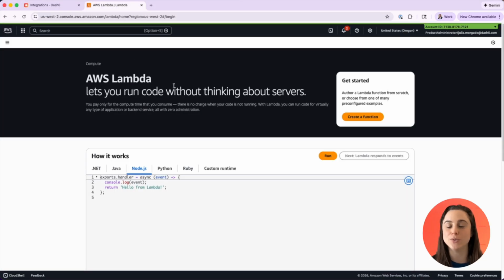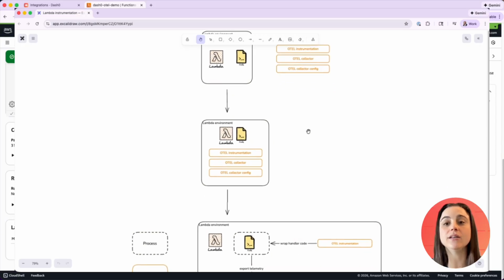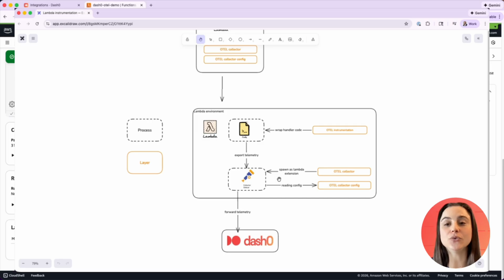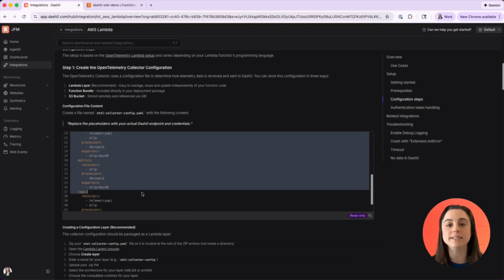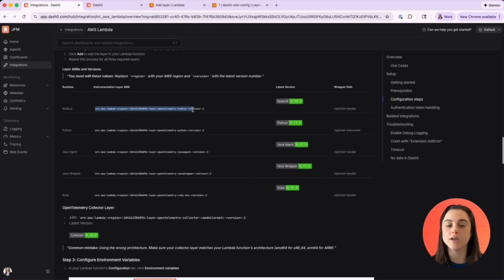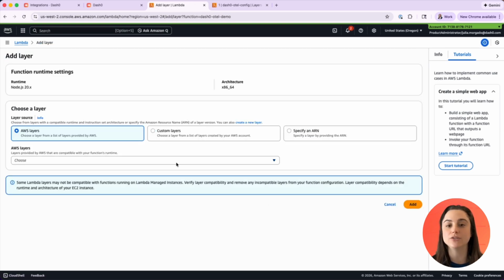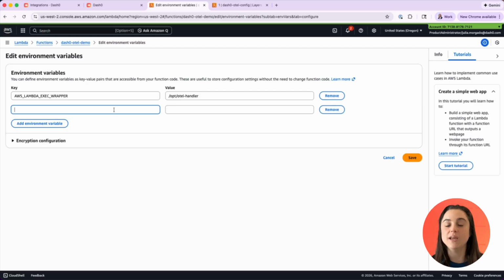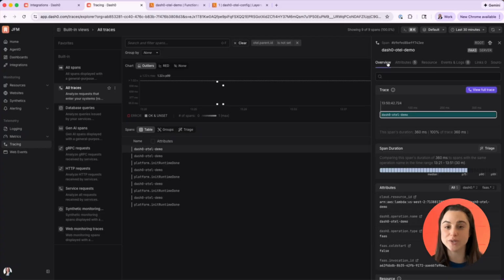How to Instrument AWS Lambda with OpenTelemetry using Dash0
In this video, we break down how OpenTelemetry instrumentation works in AWS Lambda using a clean, layered approach.

You’ll learn how the OpenTelemetry instrumentation layer wraps your Lambda handler, how the OpenTelemetry Collector runs as a Lambda extension, and how configuration ties everything together to export telemetry to Dash0.

By separating instrumentation, collection, and configuration, you can build a reusable, maintainable observability setup that scales across many Lambda functions with minimal code changes.